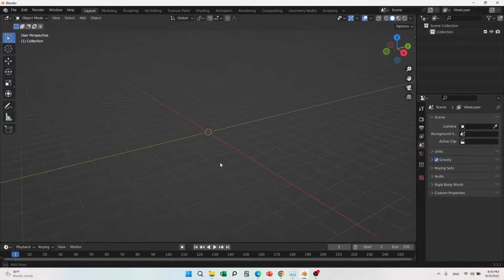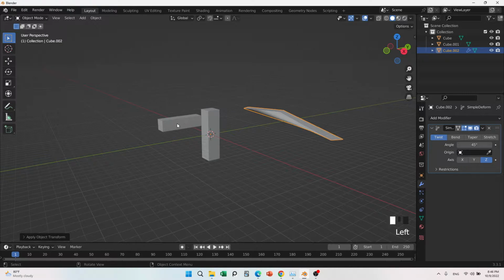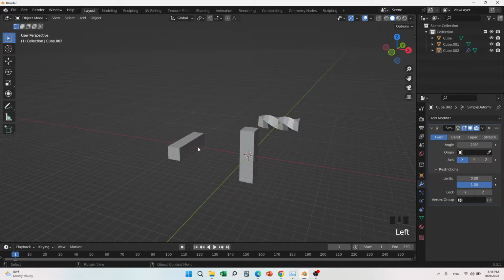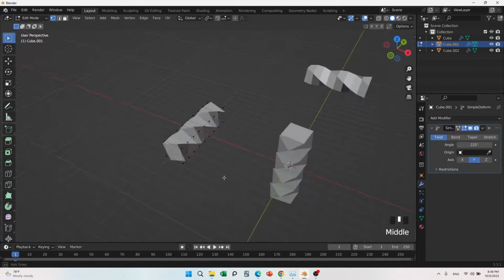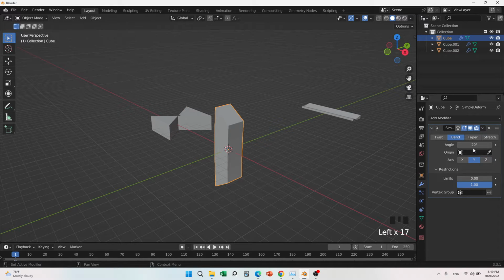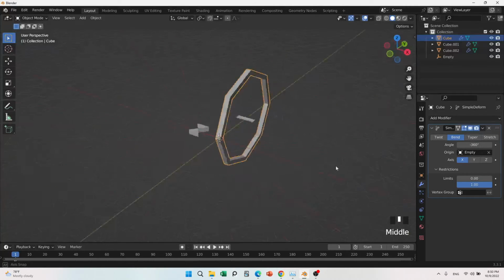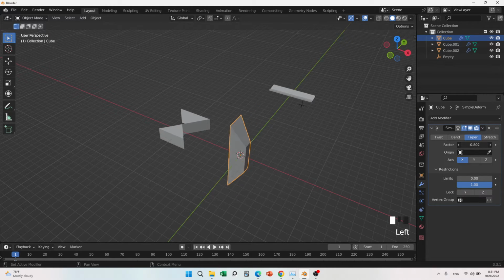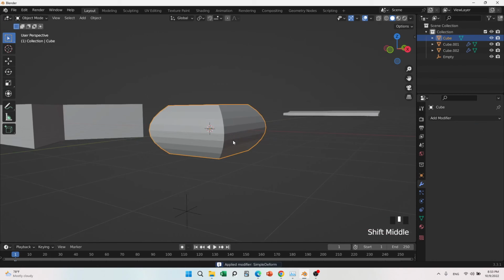Simple Deform Modifier in Blender - 67#